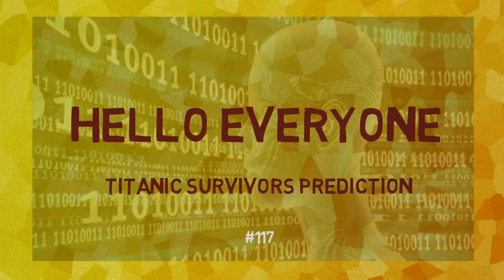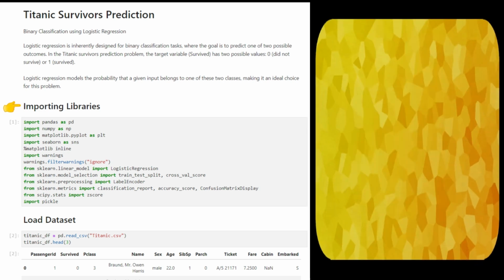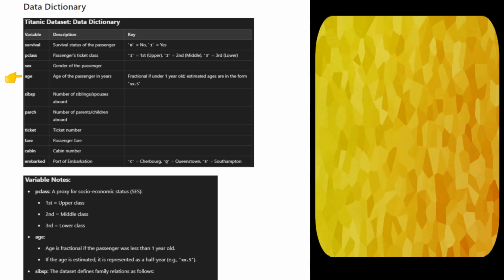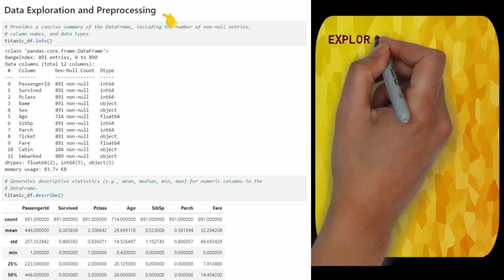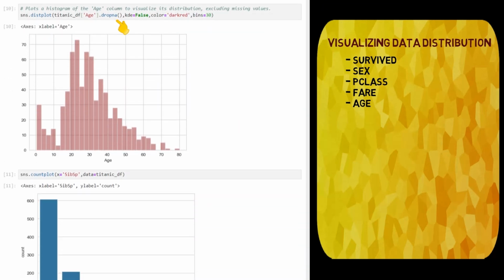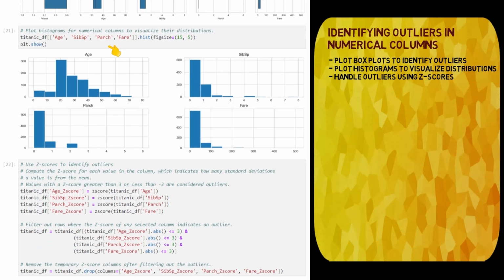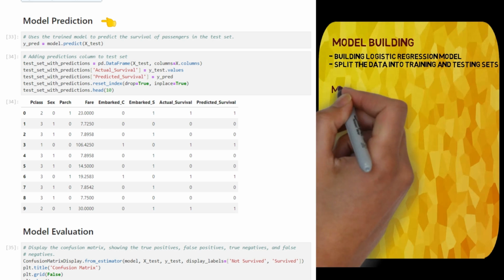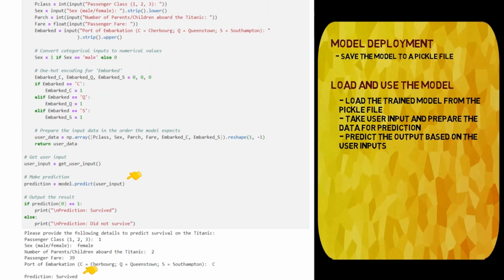ML Model 3: Titanic Survivors Prediction | LogisticRegression | scikit-learn | LabelEncoder